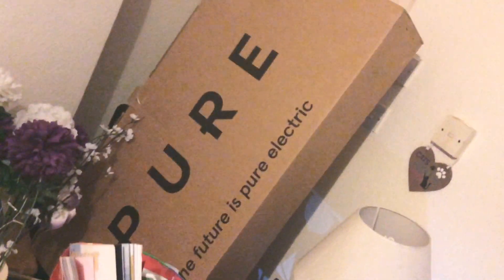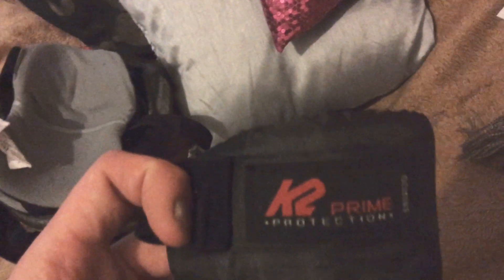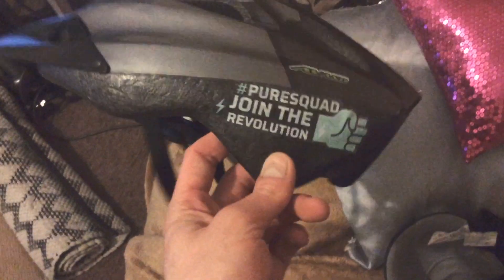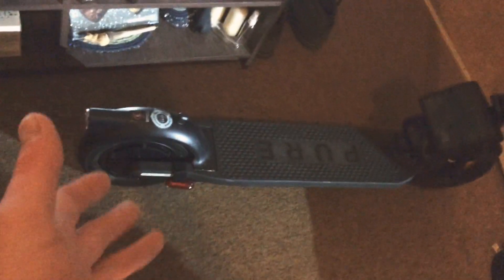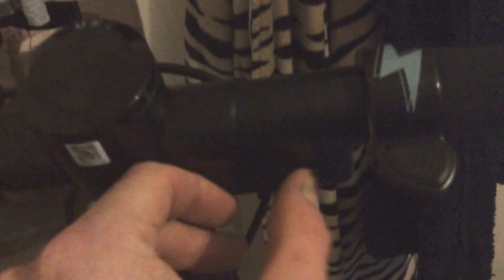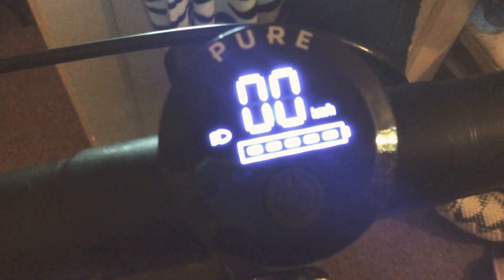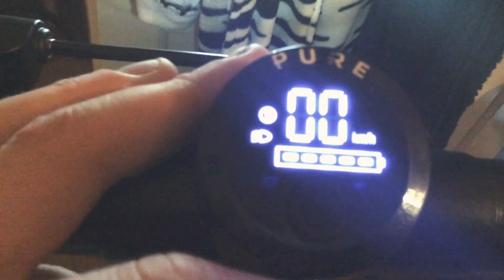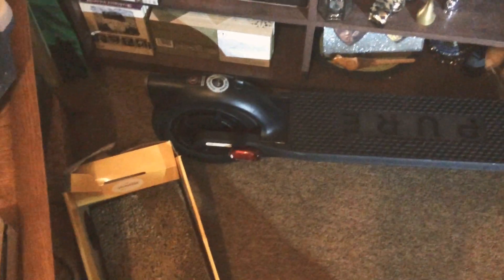Pure Air 500w Electric Scooter Review